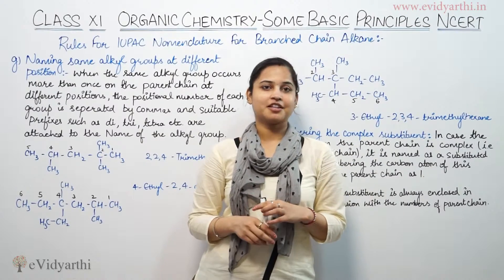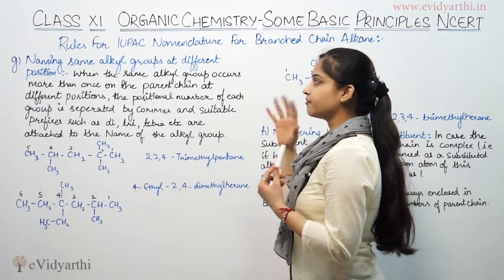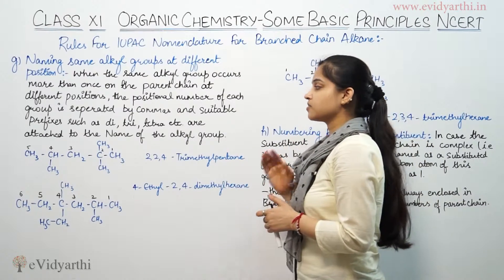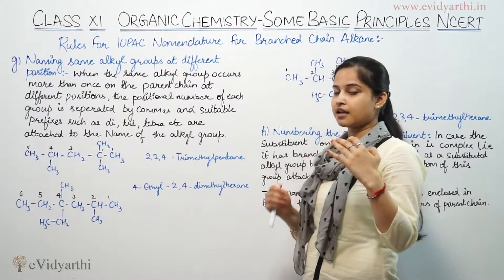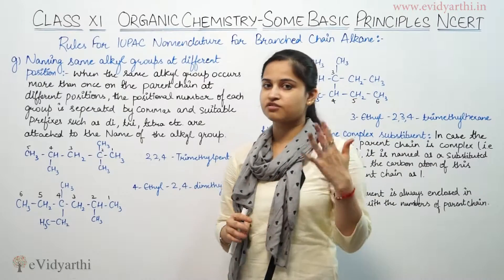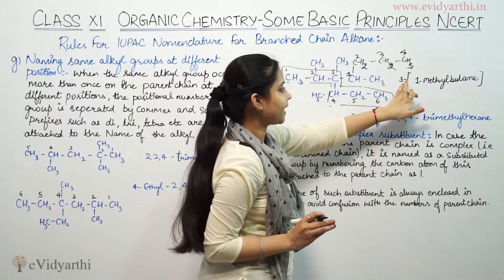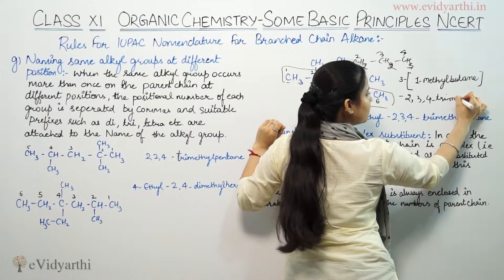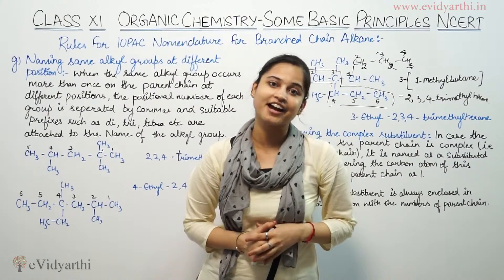CBSE Class 11 : Organic Chemistry - Chapter 12 (IUPAC Nomenclature)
CBSE Free Online chemistry Teaching & Learning Class 11th, Organic Chemistry Get Free NCERT solutions for class 11th